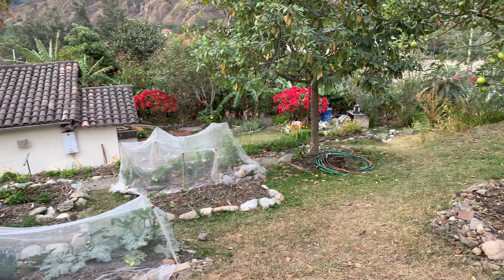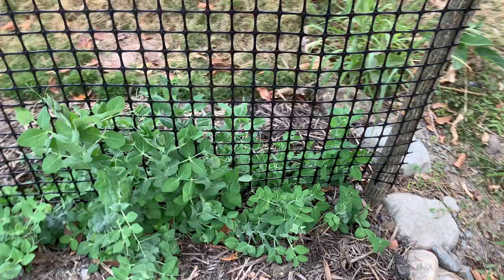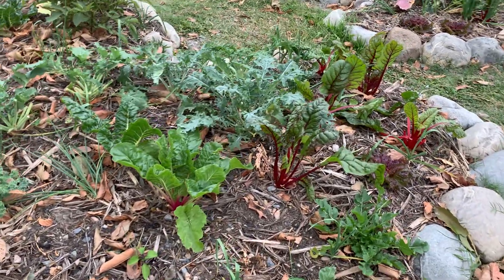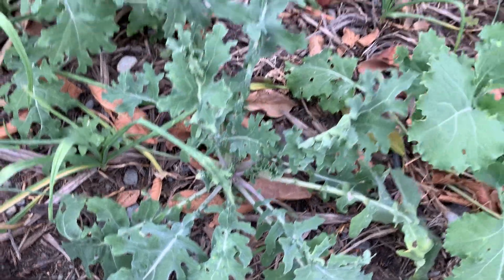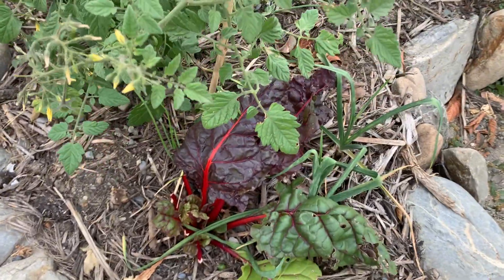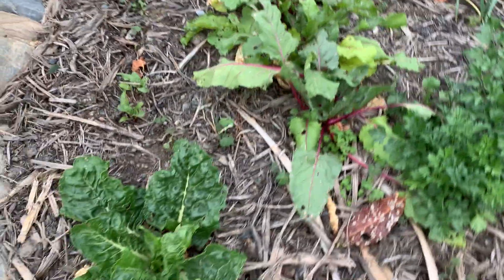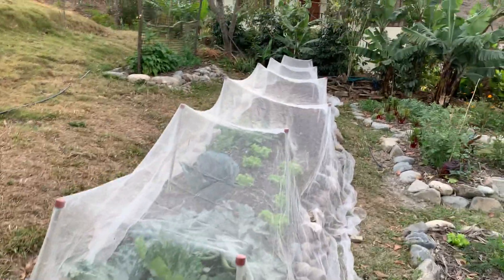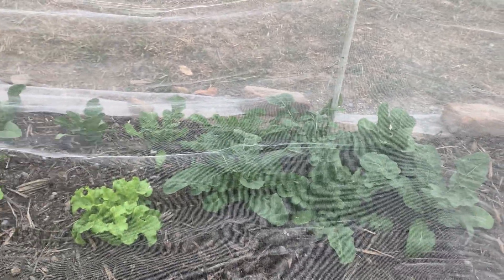Garden tour with Delisa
Some success in dealing with the challenges of clay soil and butterflies!
We're enjoying the fruits of our labors and finding solutions to the challenges.